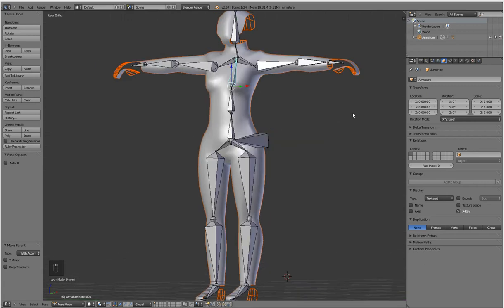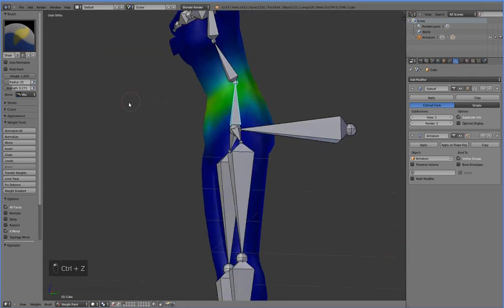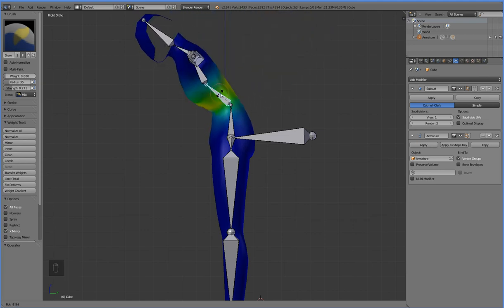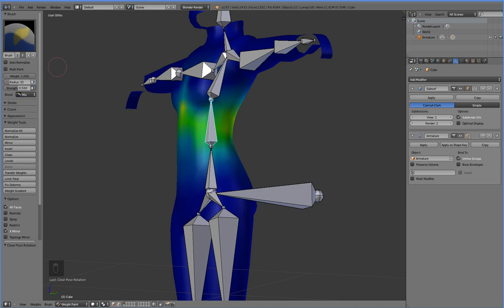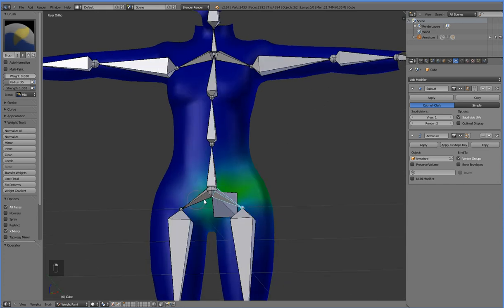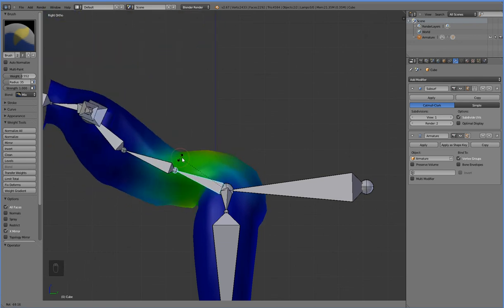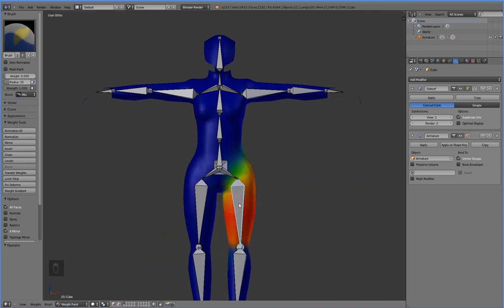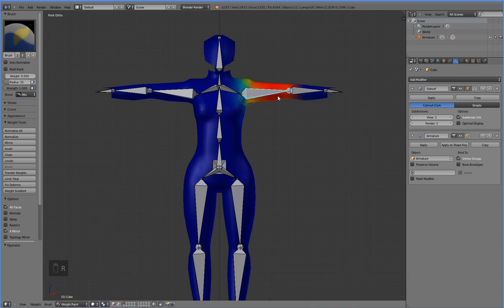Let's Model a Pilot #07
Weight painting: kind of a pain in the ass!